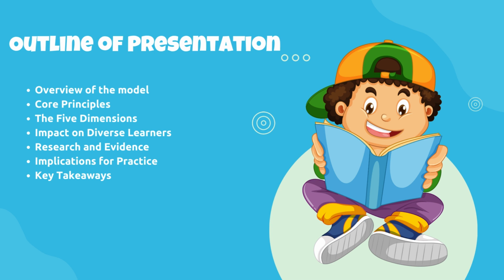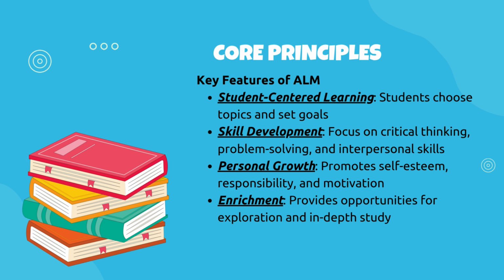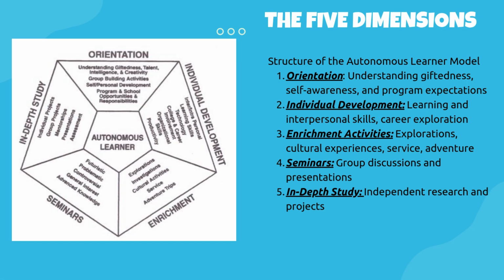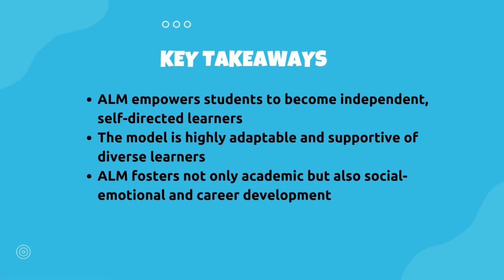George Betts’ Autonomous Learner Model ALM and Its Impact on Diverse Learners